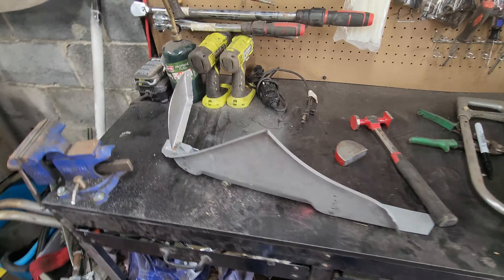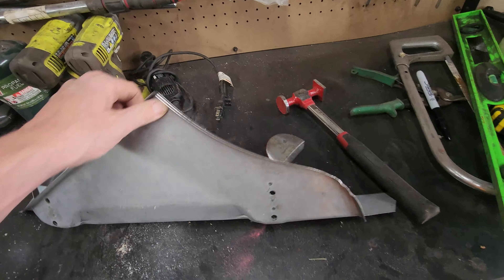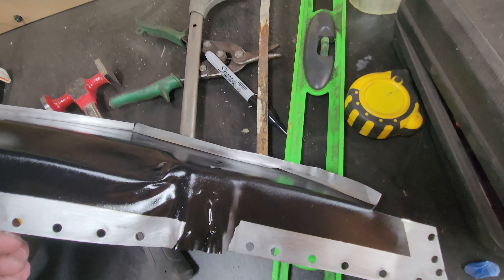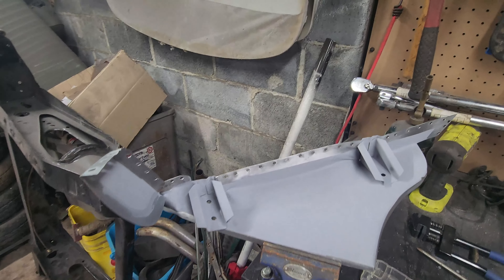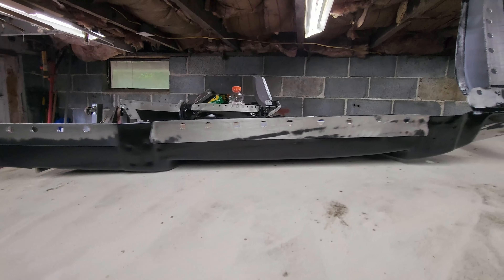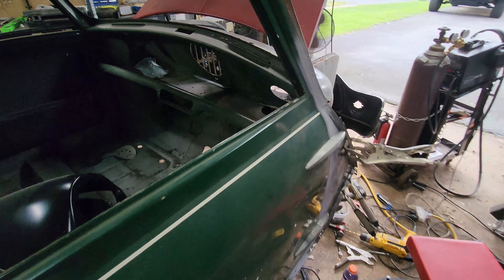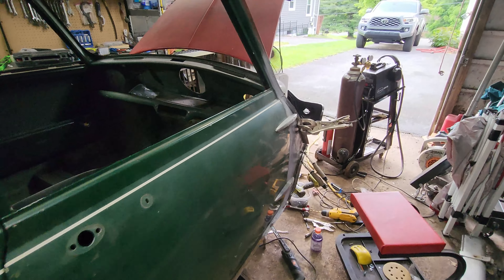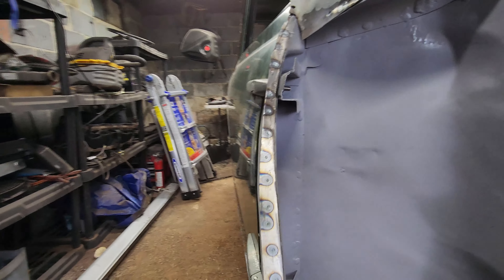Project Simon: Installing the right side Inner A-Panel, Classic Mini MKII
In this Video we install the right side Inner A-panel